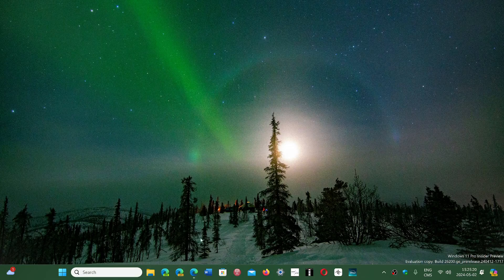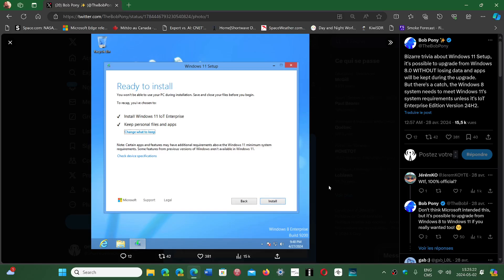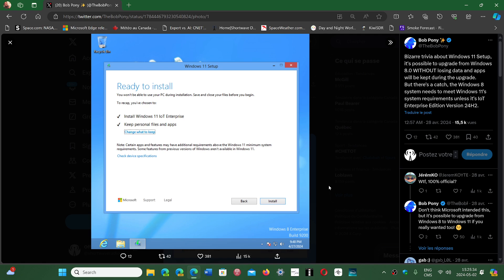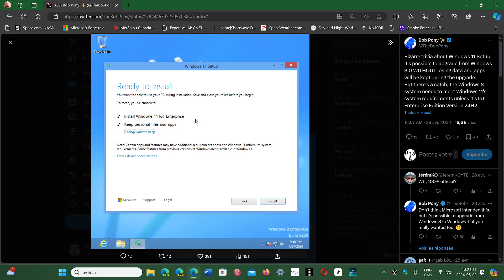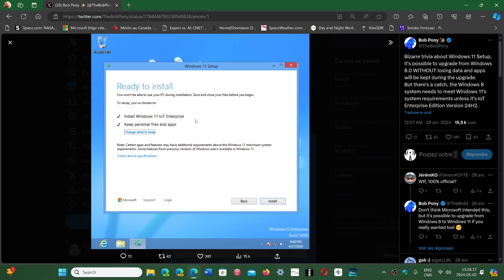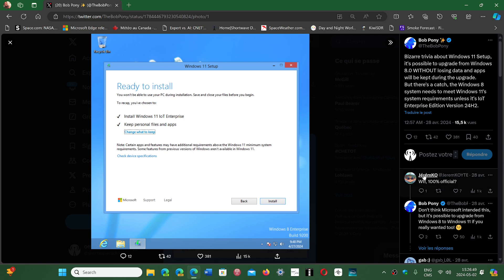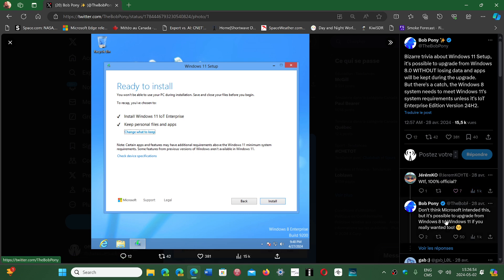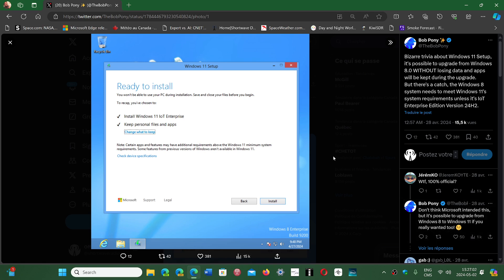Windows 8 to Windows 11 on unsupported machines possible with IOT Enterprise version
Bob Pony on X has successfully upgraded a unsupported machine from Windows 8.0 to Windows 11 24H2